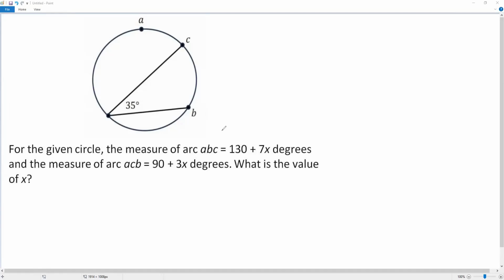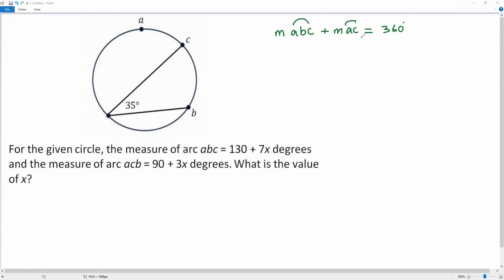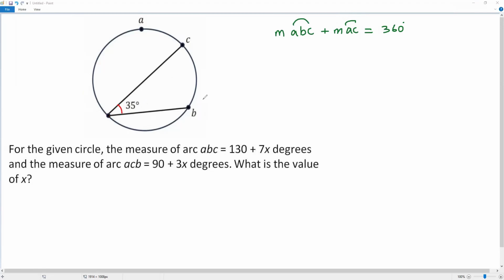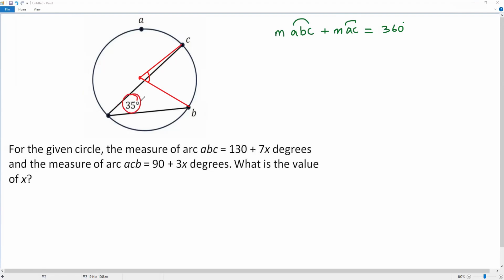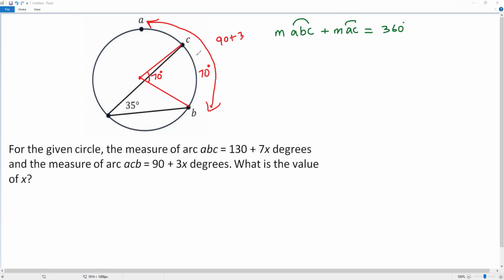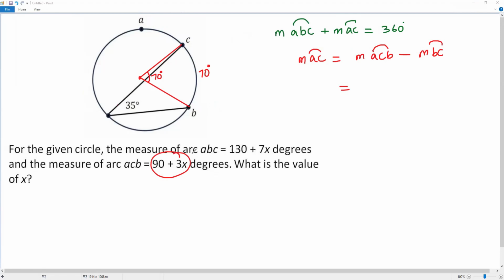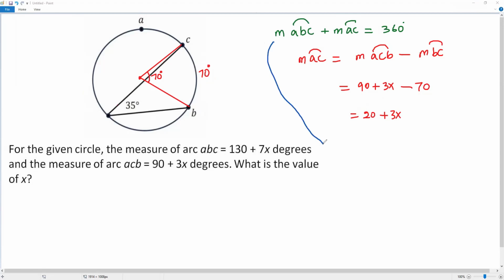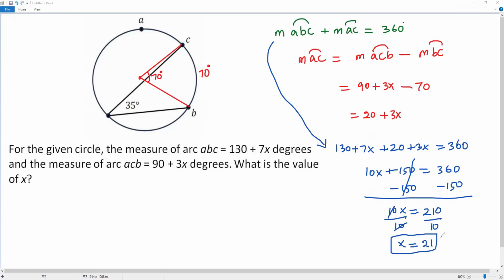SAT Geometry: The Circle Arc Trick Nobody Knows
For the given circle, the measure of arc abc = 130 + 7x degrees and the measure of arc acb = 90 + 3x degrees. What is the value of x?

Join us for a detailed math tutorial where we explore a complex geometry problem. This video focuses on understanding circles and how to solve for a variable given the measures of arcs and angles. We systematically work through the mathematics to find the correct value by solving equations. 📚